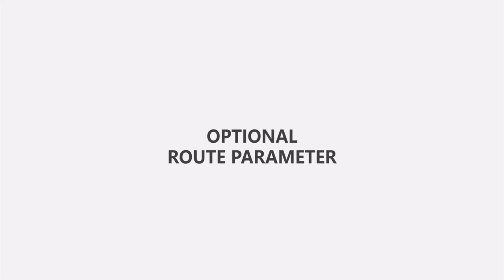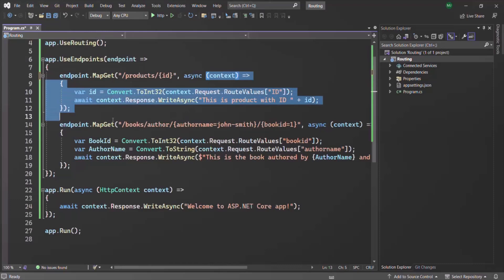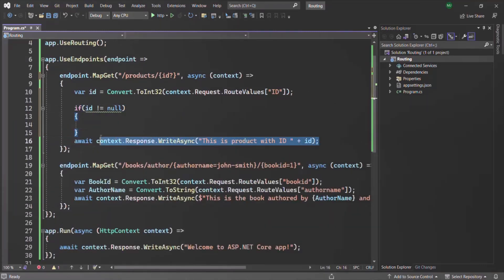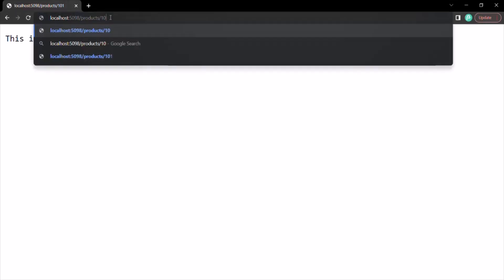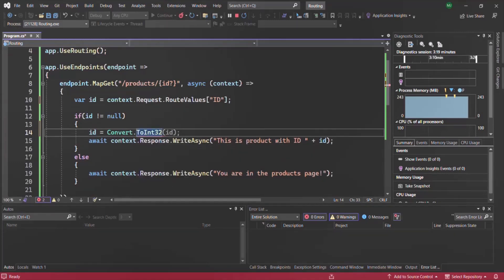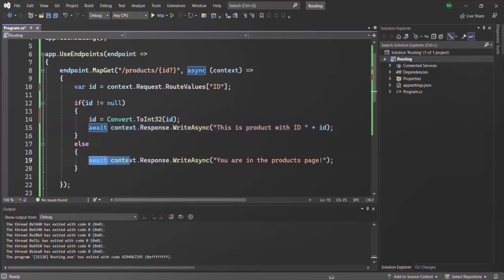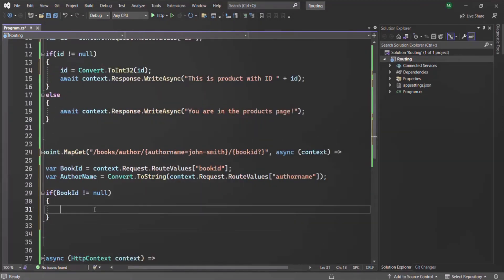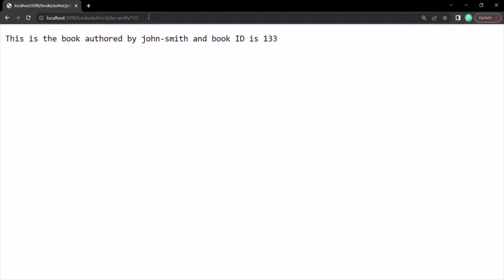#28 Optional Route Parameter | Understanding Routing | ASP.NET Core MVC Course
In this lecture let's learn how to set a route parameter as optional. Currently, if we do not specify the route parameter value in the URL, either we get an error or the default route will be executed.

But when we make the route parameter as optional, in that case even if we do not specify the value of route parameter, the end point for that route will be executed. Let's understand this with example.